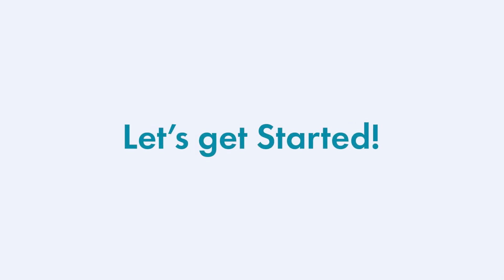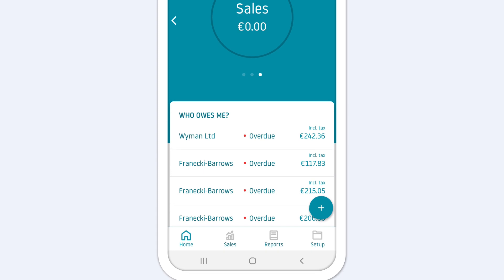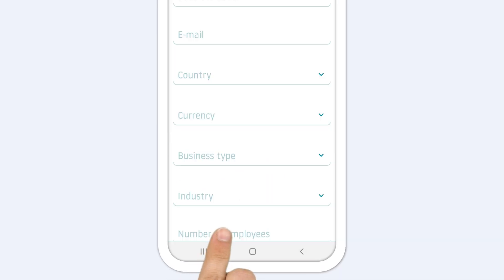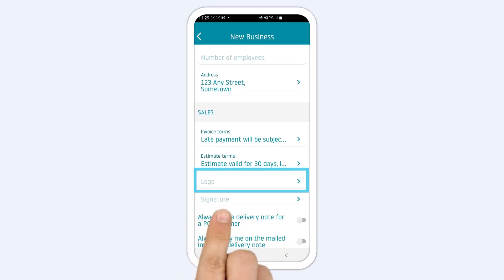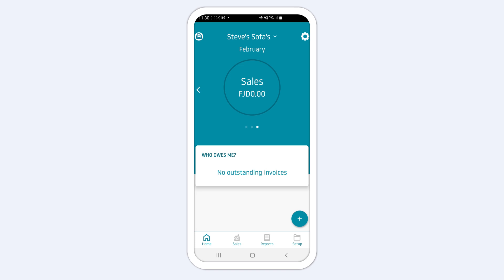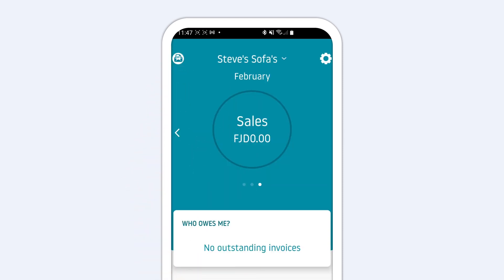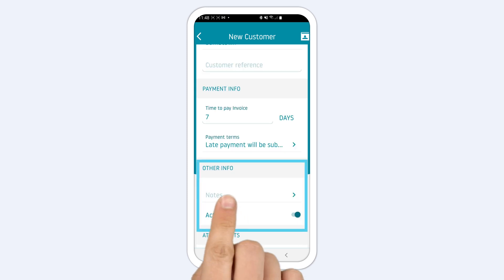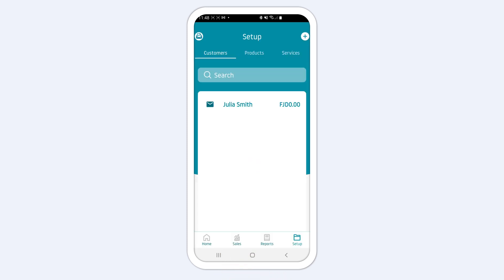Let's get started! How to set-up your EasyInvoice app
Welcome! Here is a quick video showing you how to get started with the EasyInvoice app. Learn how to set up your account, create your own business and add customers to your list.